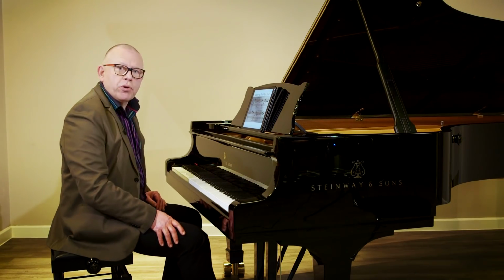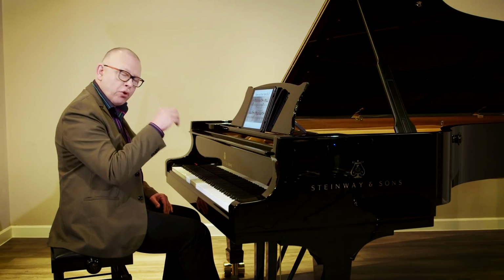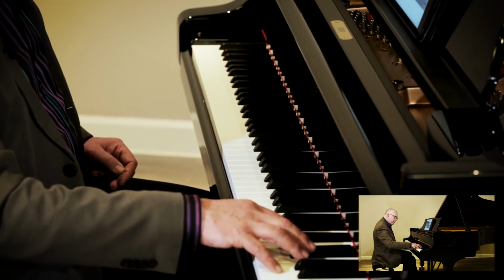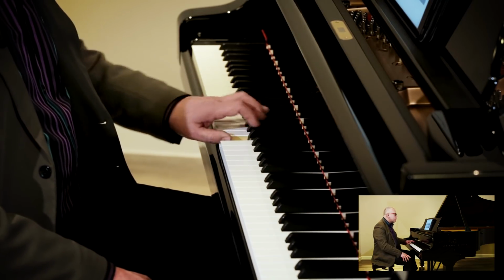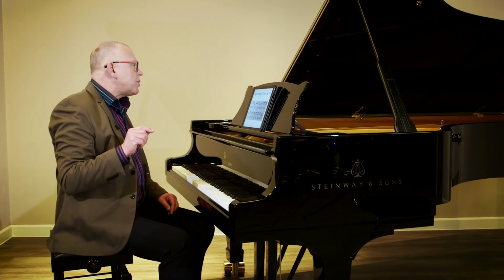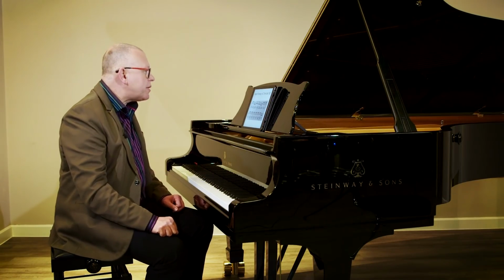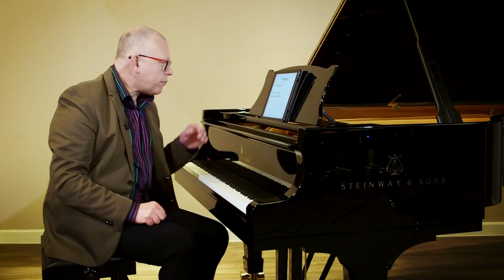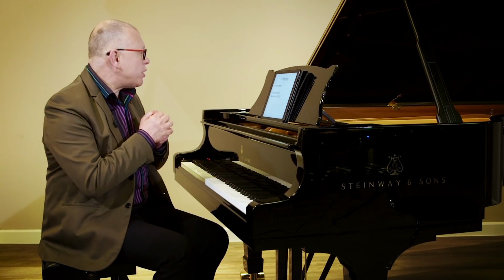Piano Lesson: Fingering, the basic principles (part 2)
Watch Pianist contributor Graham Fitch talk about the basics of fingering. His lesson compliments his article inside the June-July 2018 issue of Pianist (No 102).
Note: This lesson comes in two parts. This is part 2
On the introduction to this lesson, Graham plays Schumann's Romance in F sharp major Op 28 No 2. The score appeared inside issue No 79 with a step-by-step lesson on the piece by Lucy Parham